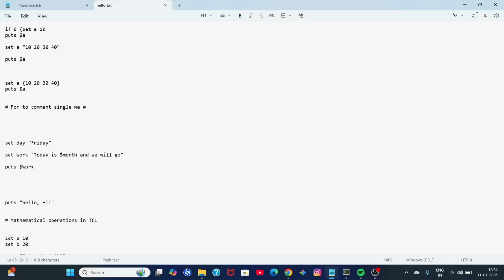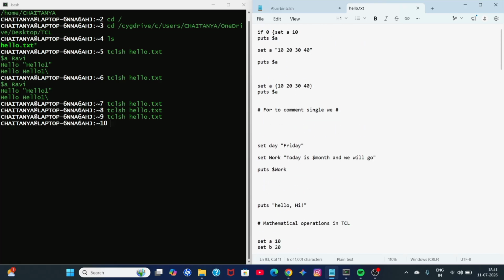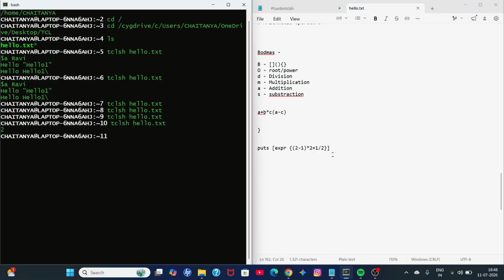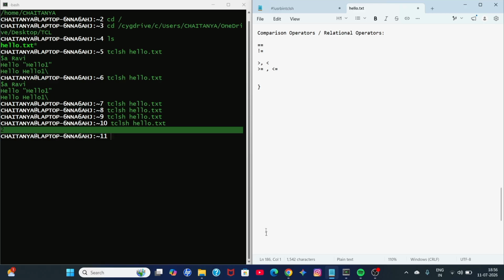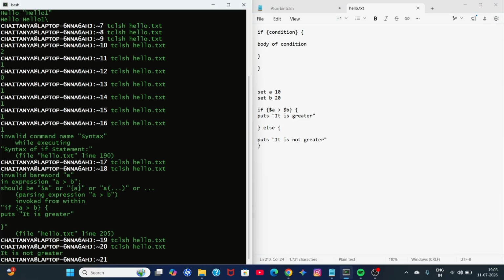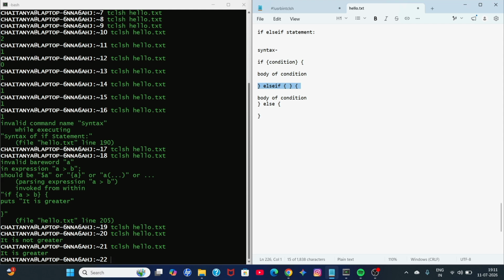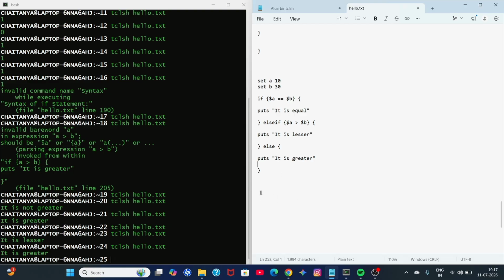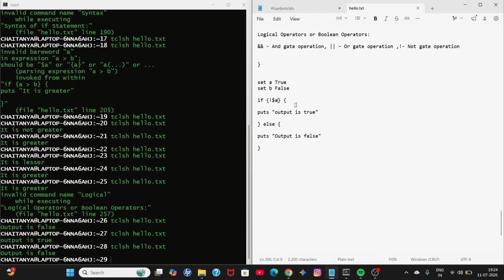TCL Scripting -2 | Types of TCL operators | If loop | If else loop | If elseif loop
In this session we will discuss about TCL operators, if loop, if else loop and if elseif loop